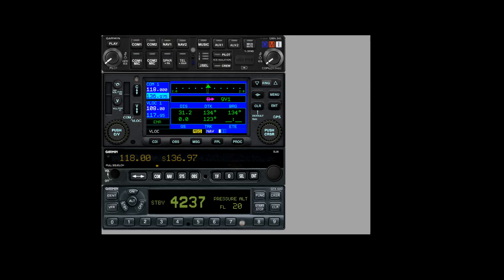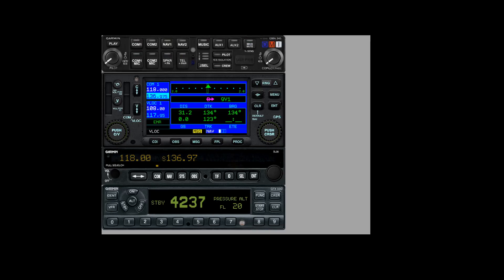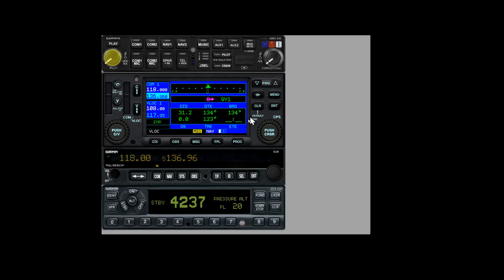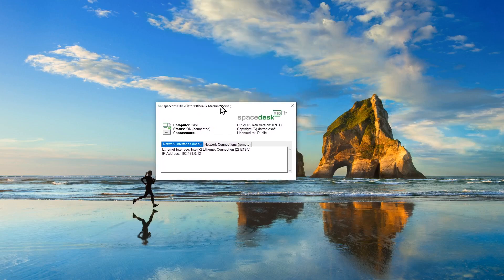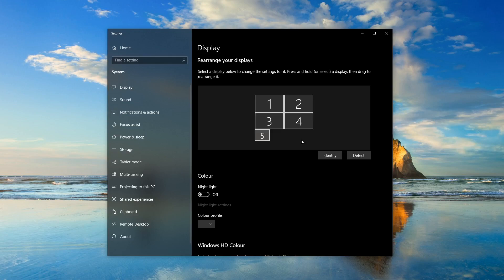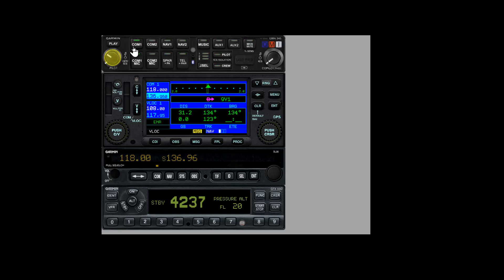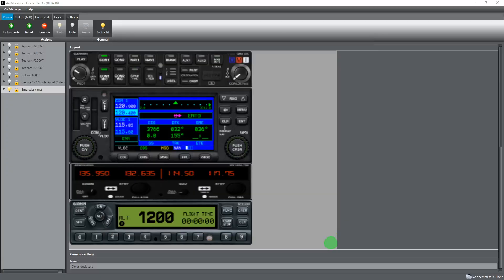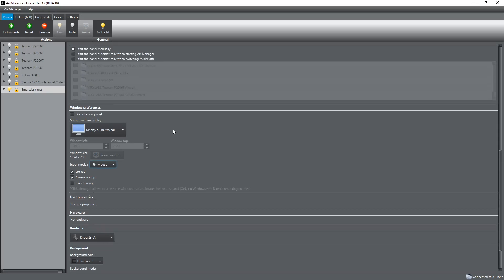Knobster with iPad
A method for putting your own Air Manager instruments onto an ipad along with xplane popouts and also the ablity to use the knobster with these.

The ipad app can be dowloaded from the App store. Just search for Spacedesk.

for the windows driver featured in this video.